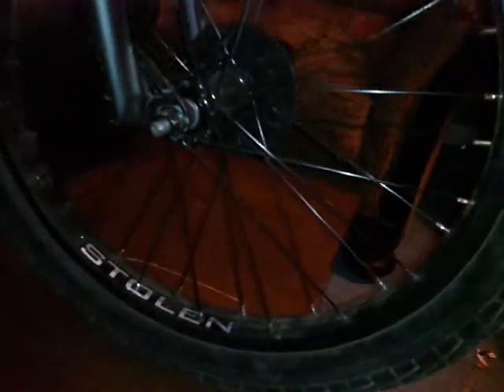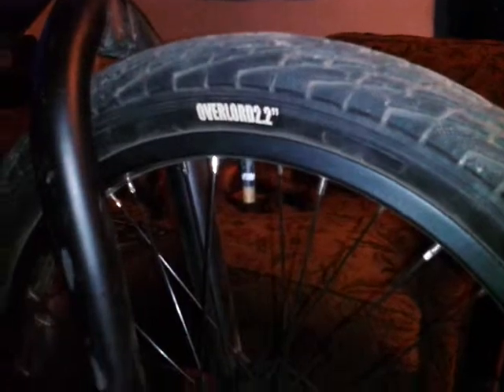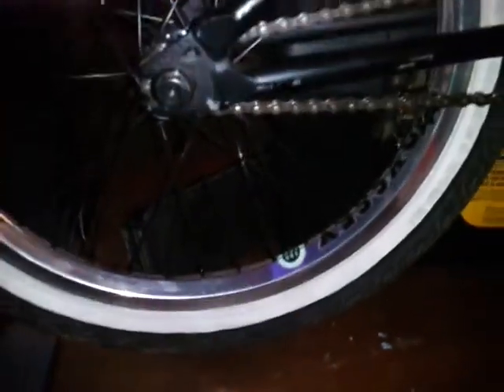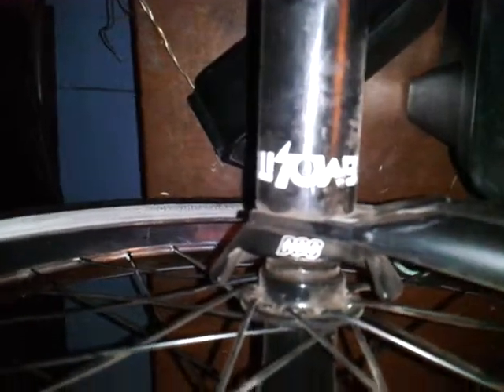Bike check stolen sinner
My 2012 stolen sinner I got it a couple months ago and have been building it up ever sinse